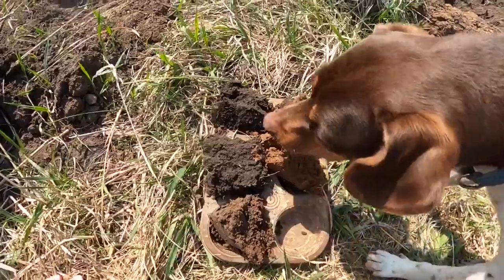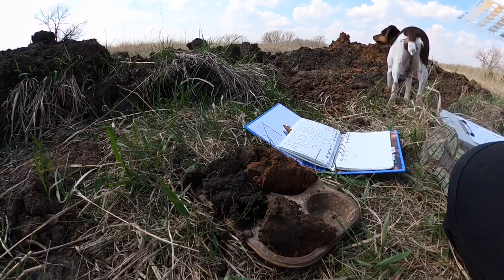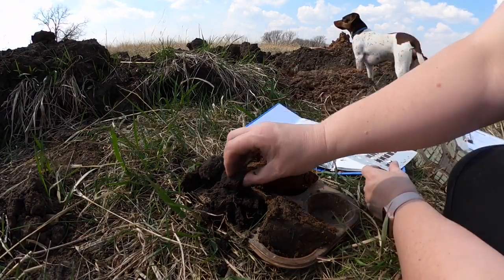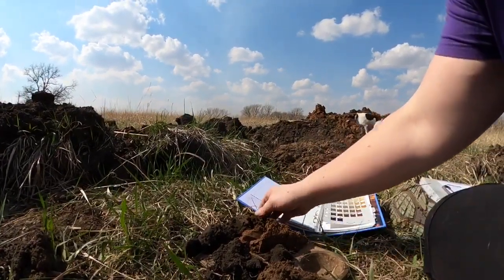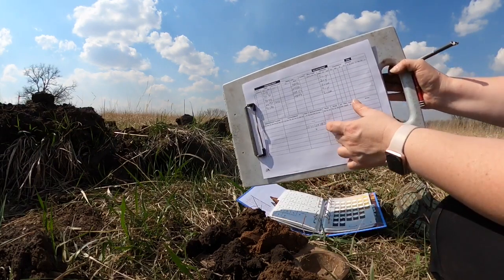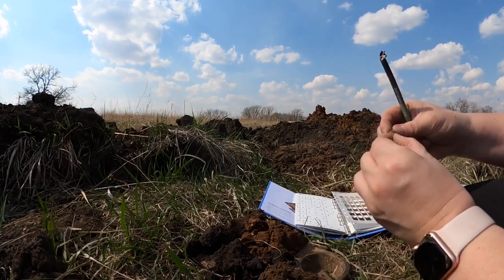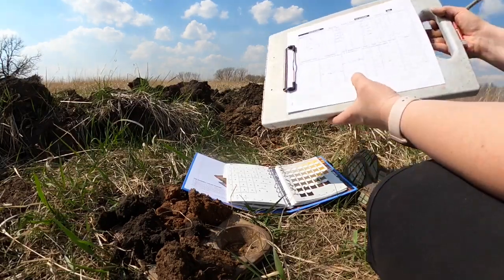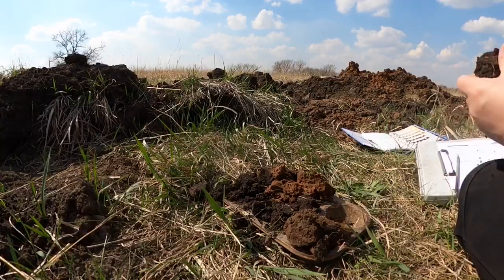DeAnn’s backyard soil pit part 2